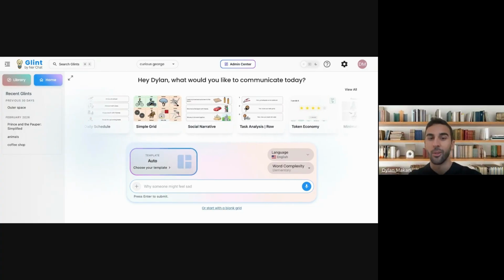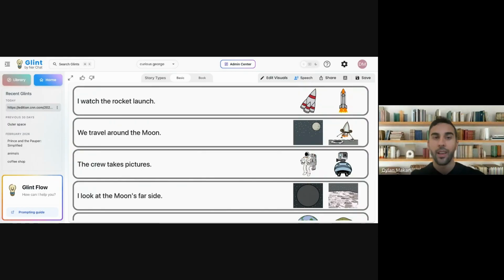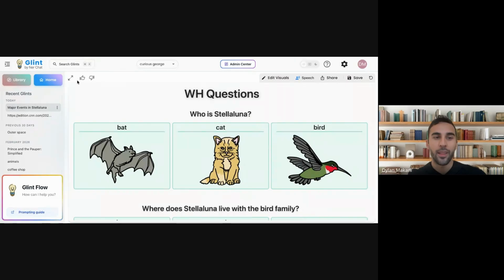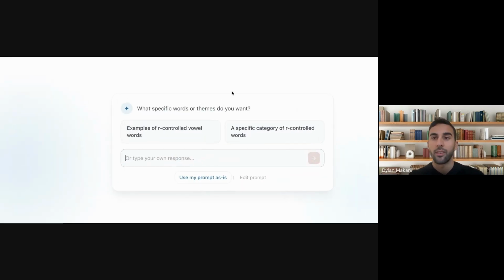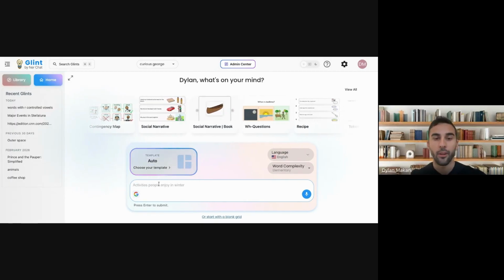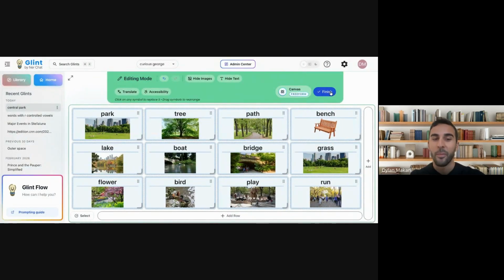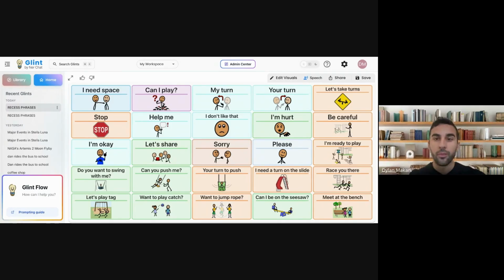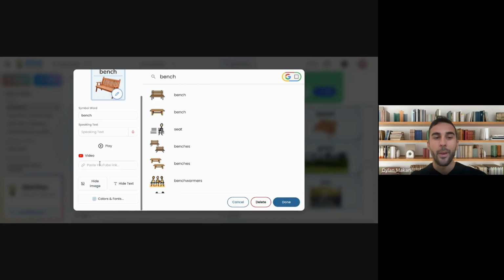Glint 2.5 Launch Live